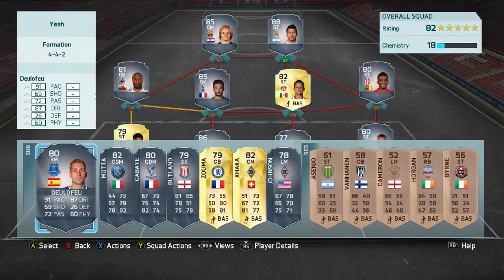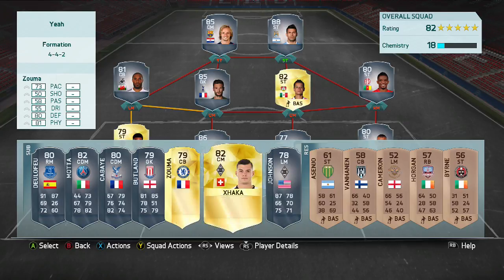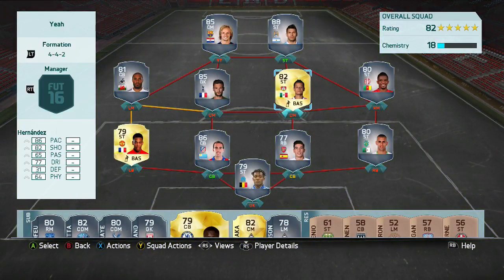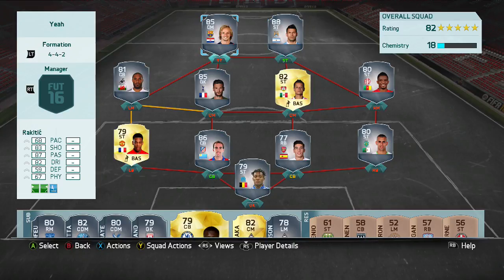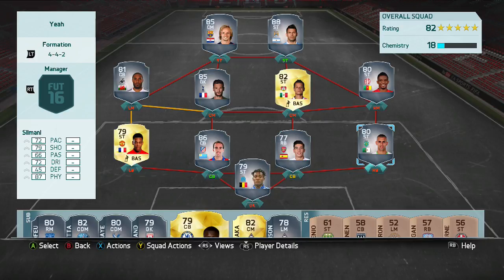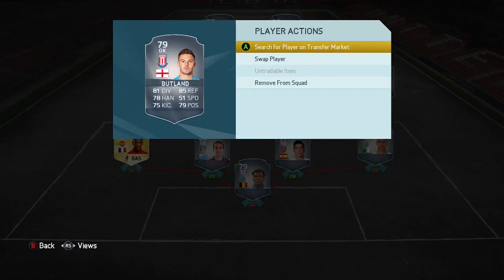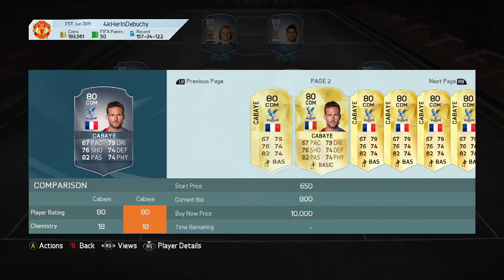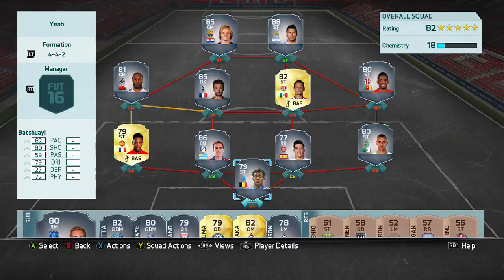WINTER UPGRADES ARE HERE! FIRST BATCH OUT NOW!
Winter Upgrades are finally here!